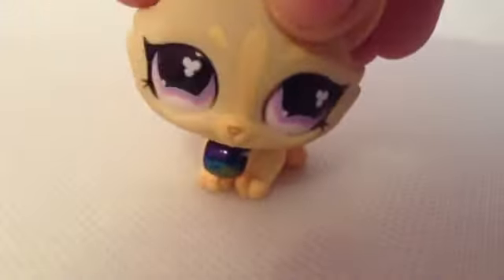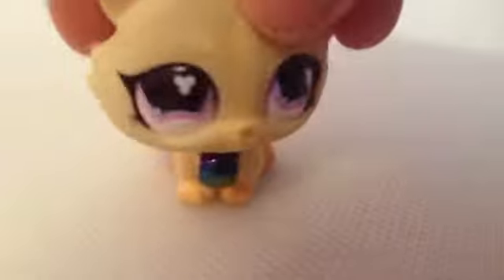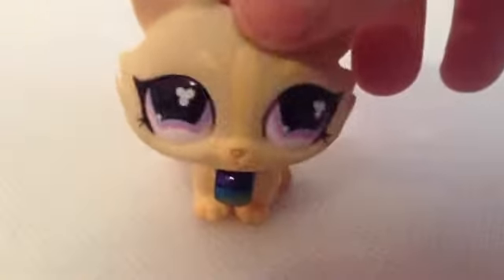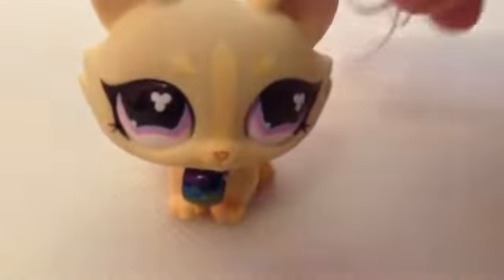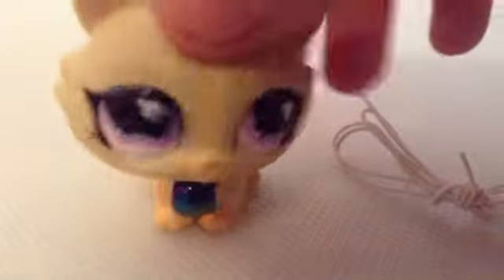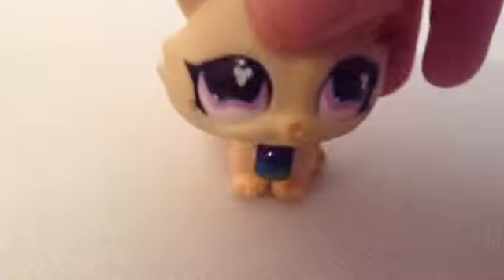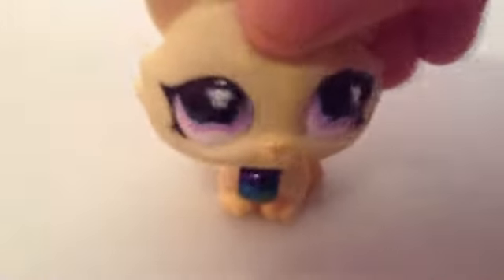LPS DIY! Elastic Necklace Tutorial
In this DIY, you'll learn how to make a fun necklace for your LPS!
Camera: video fx live app- imported from videostar